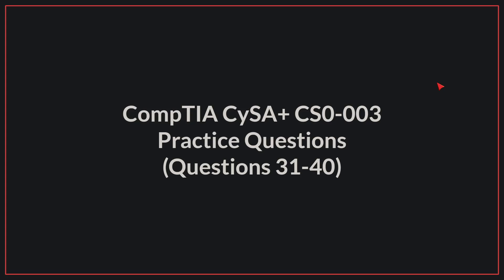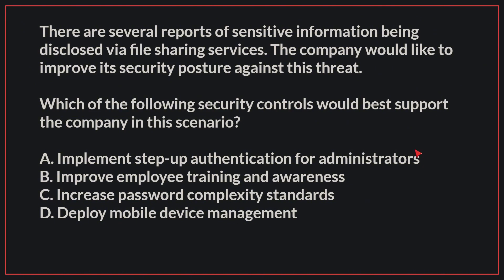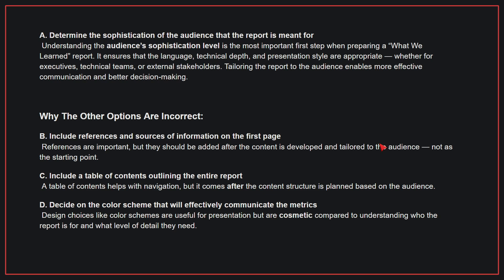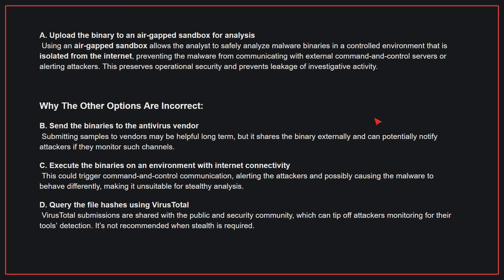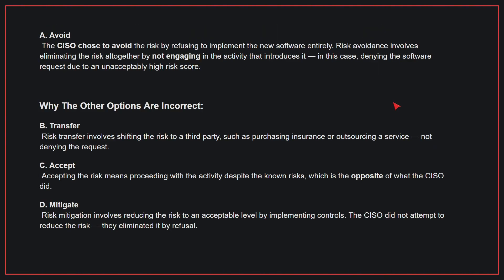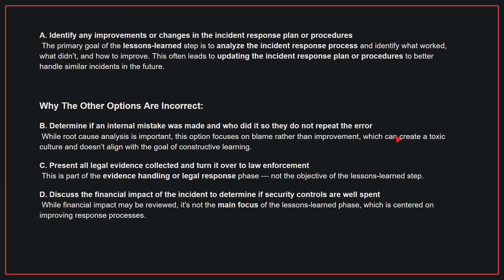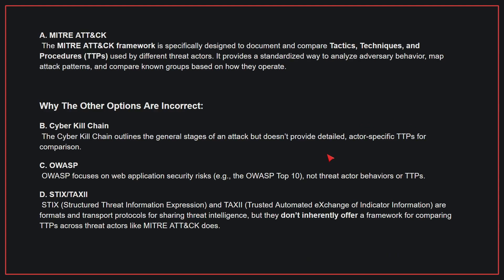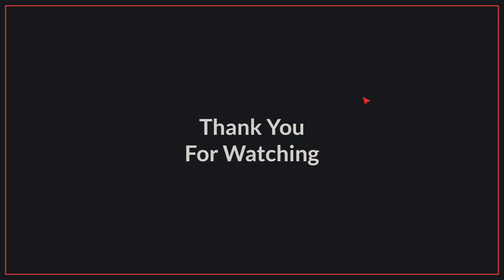CompTIA CySA+ (CS0-003) Exam-Style Practice Questions 2026 | Q31–40 (With Explanations)